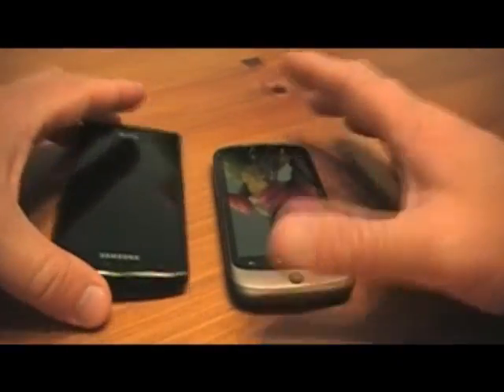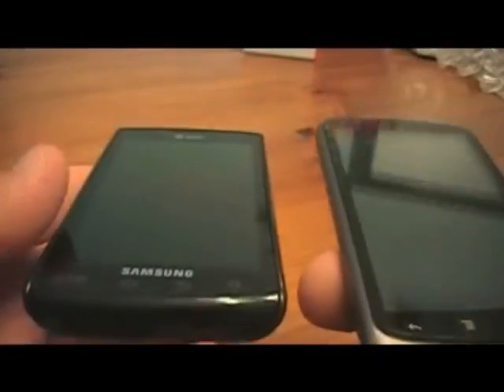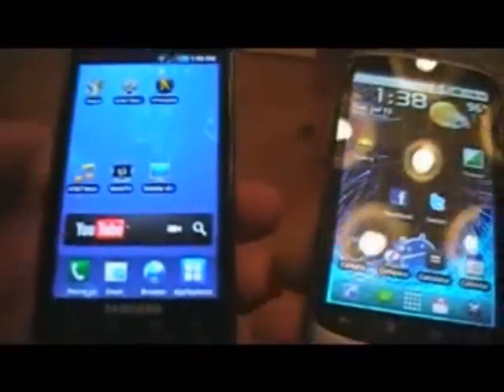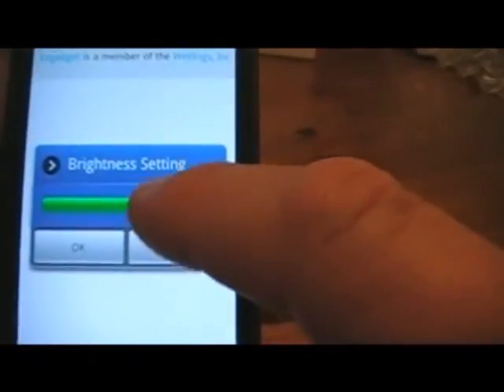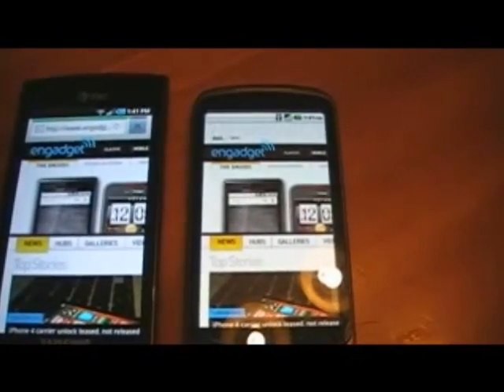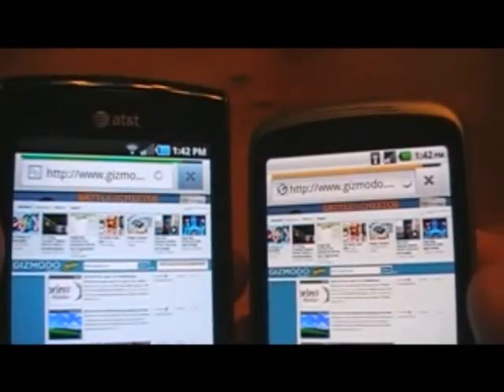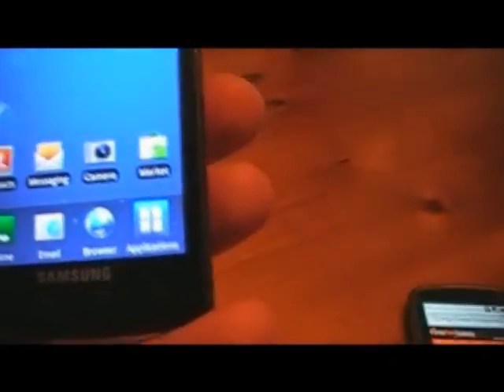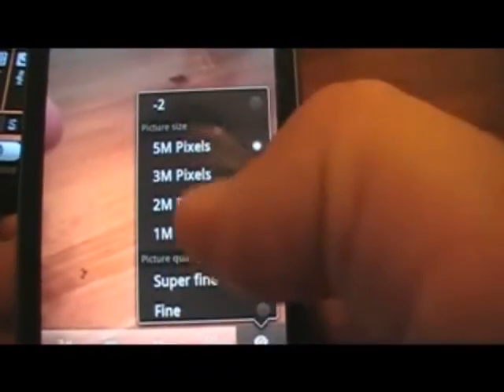ATT Samsung Captivate vs Nexus One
Here's a video or 2 of our ATT Samsung Captivate vs Nexus One..And a few other ATT Samsung Captivate features. Keep in mind we just received this phone and will be playing with it for a few days.